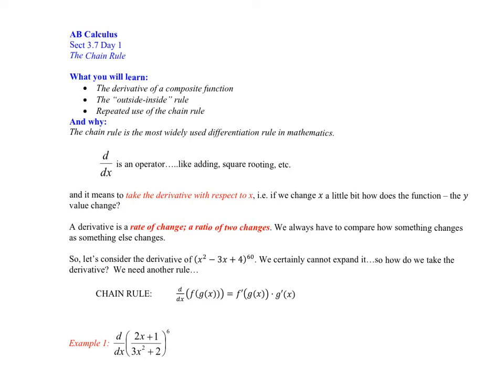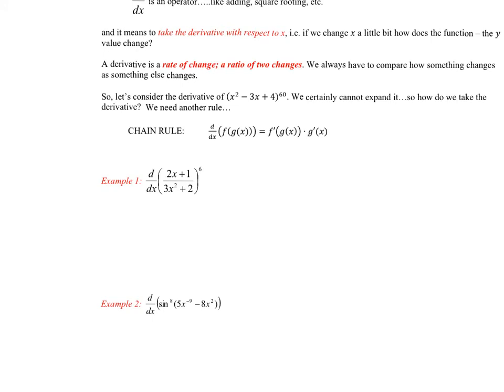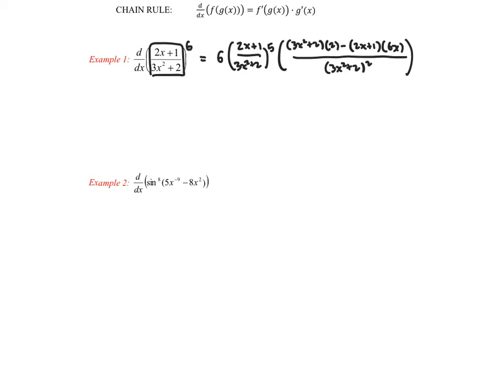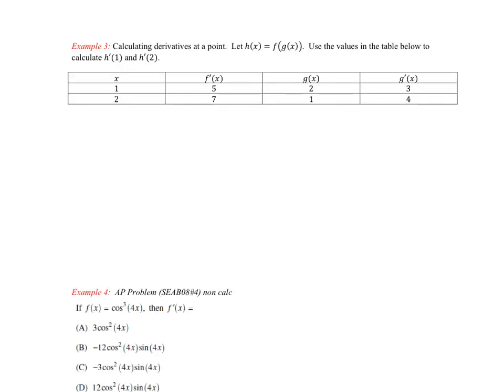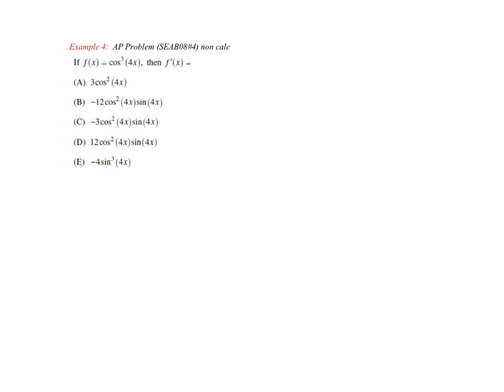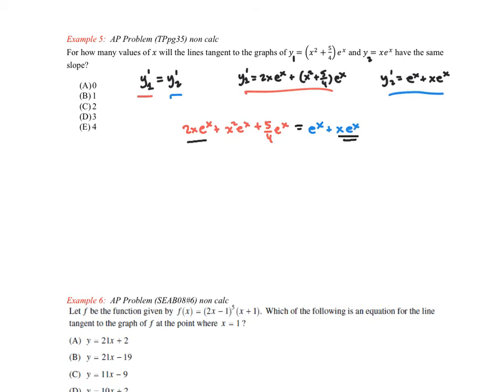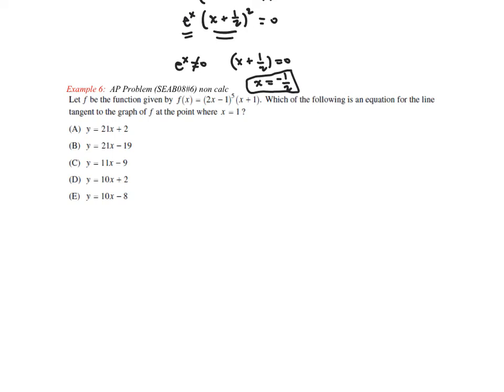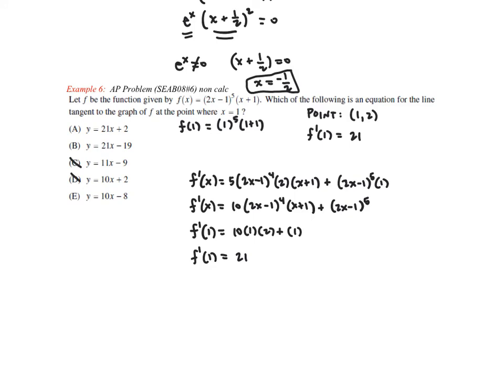3.7 Day #1 Notes